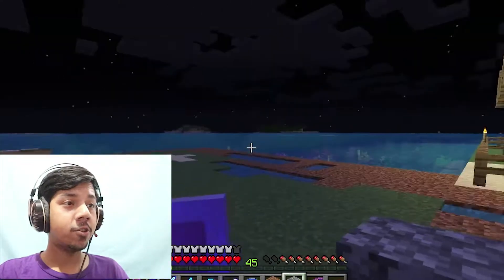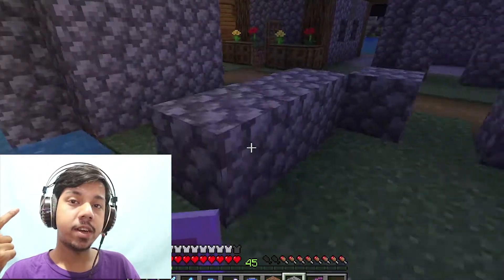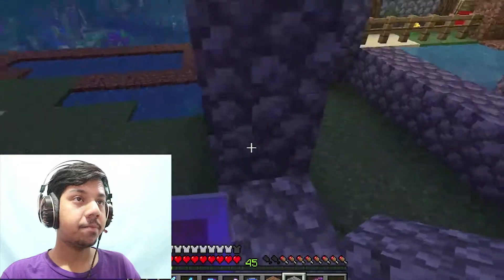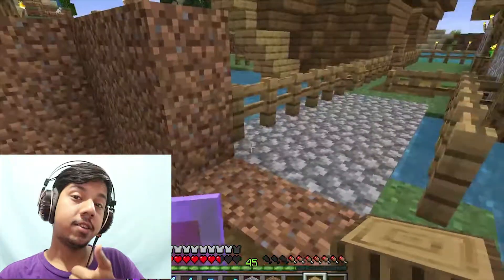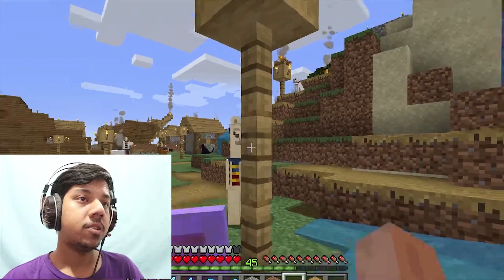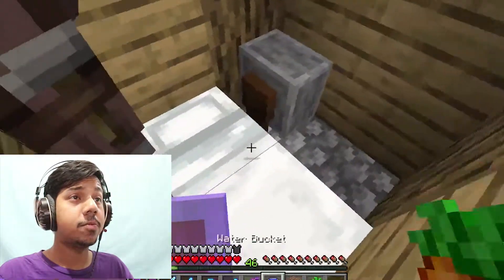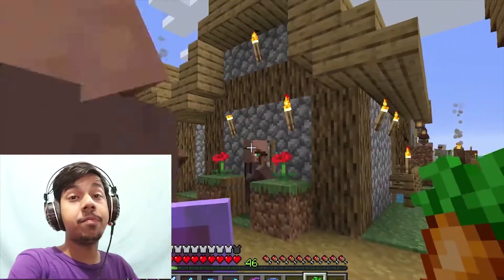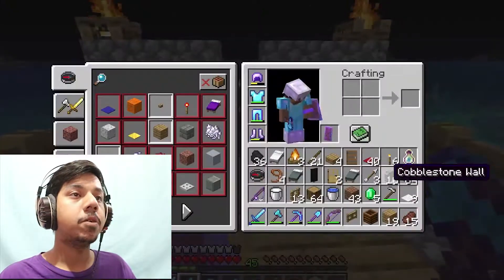I REBUILD THE VILLAGE IN MINECRAFT Ariz is live Minecraft gameplay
I REBUILD THE VILLAGE IN MINECRAFT  as i inevitably destroyed it by spawning near it